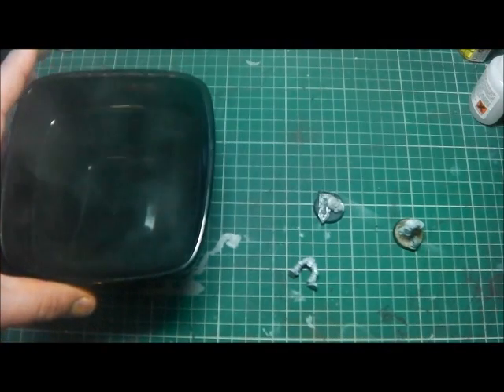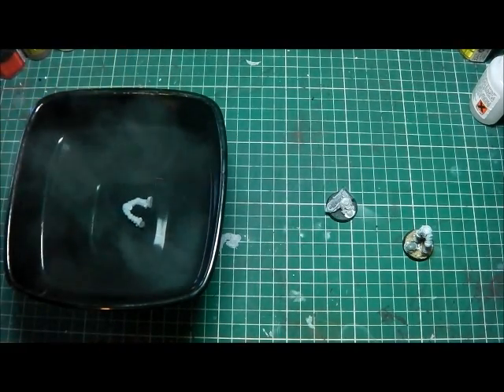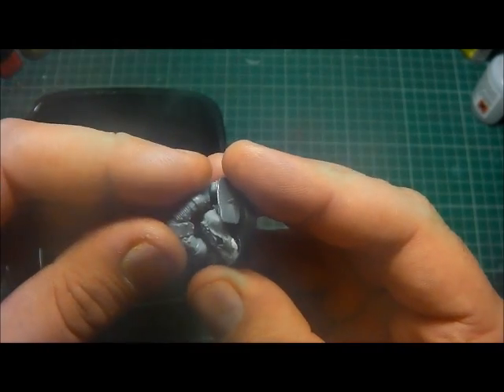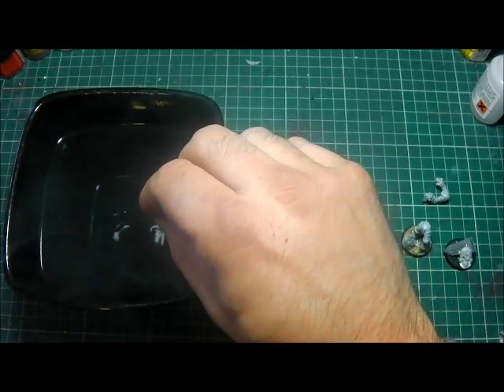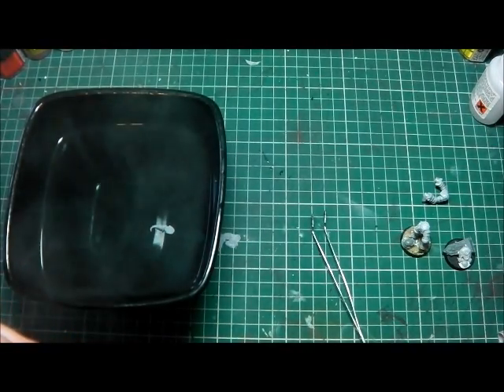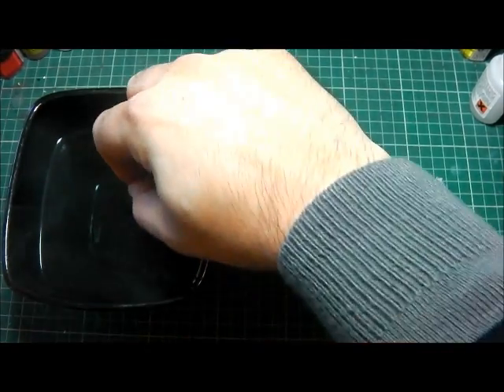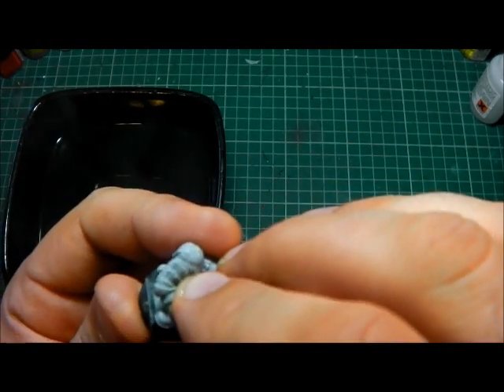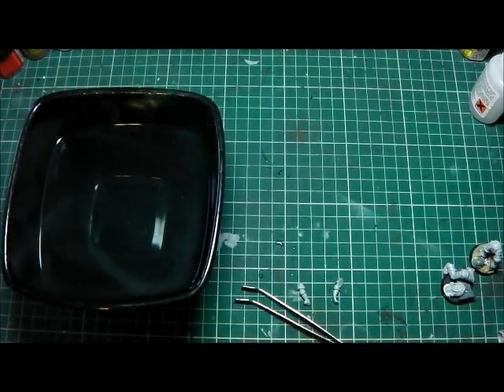Lets: Repose Forge World Space Marines.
Nice and easy way to do it, some people use a hair dryer i like using hot water ; )